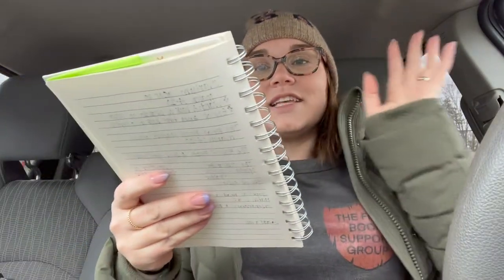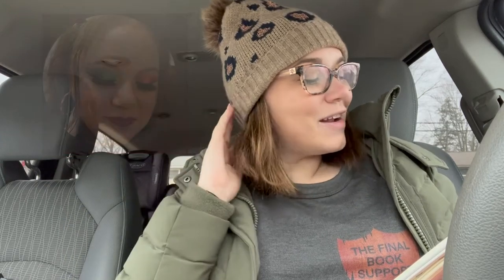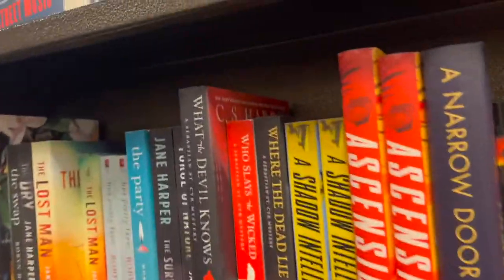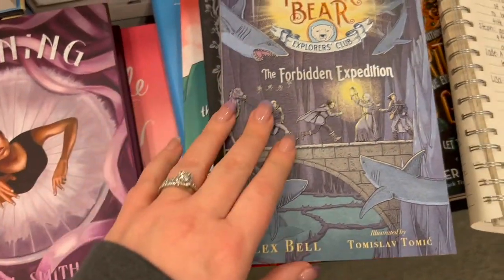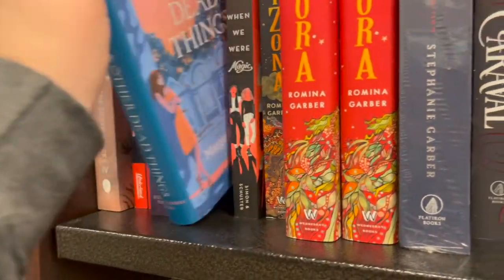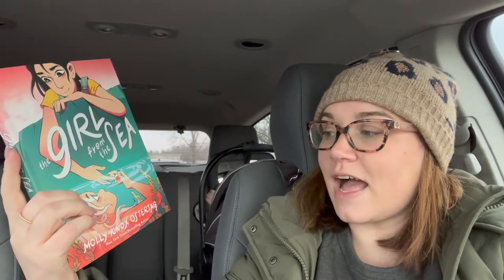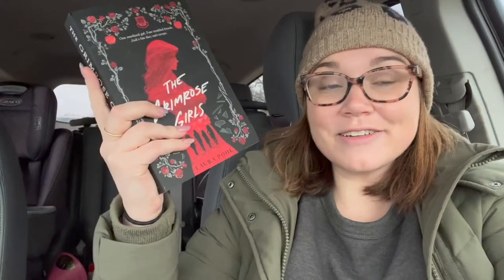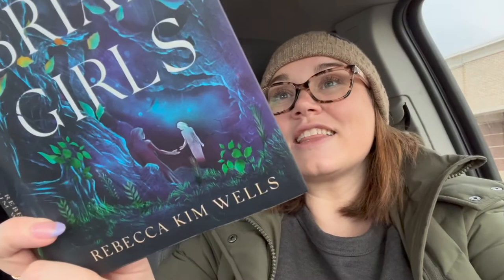COME ON A BOOK SHOPPING ADVENTURE WITH ME: BOOK SCAVENGER HUNT ft. Booktube Friends!:P2 ++ BIG HAUL!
OPEN ME:)

Here we are again with episode two of book scavenger hunt ft. Booktube friends! I am so excited to bring this as a new series to my channel! Keep dropping hints down in the comments below of what other twists you want to  on my Booktube Scavenger Hunt. Thank you for all of your support and watching! :)

0:00-3:03 Hello!/Prompts
3:04-9:40 Scavenger hunt time!
9:41-14:03 Did I Do It?

Channels Mentioned:
Kirsten: @KirstensKorner
Becca: @Thebeccafowell
Jade: @Jadeyraereads
Steph: @onceuponabookishsteph
Krystal: @Bonbookreviews
Steph: @StephLoves
Outlander Read a thon:

❄️Wish List